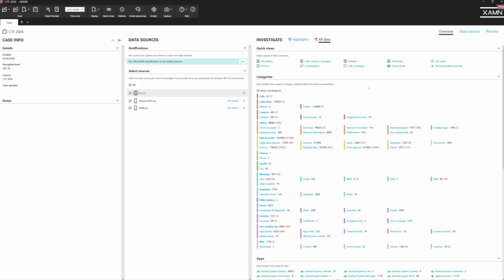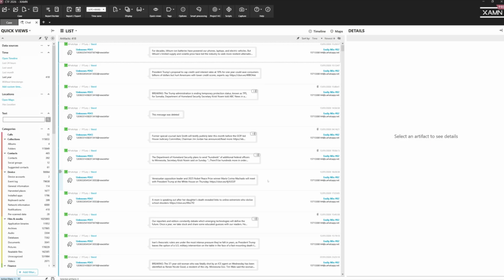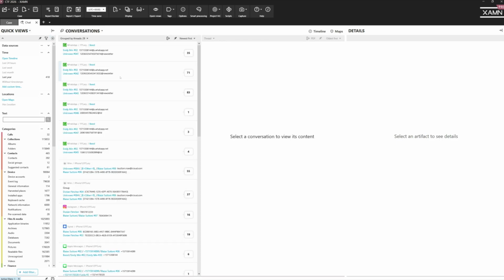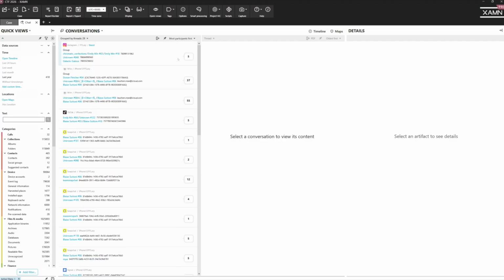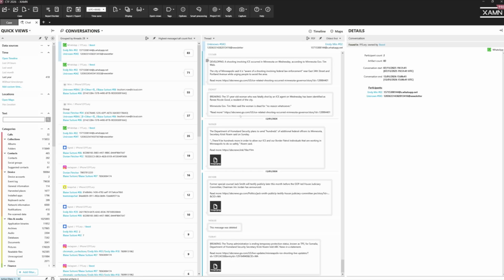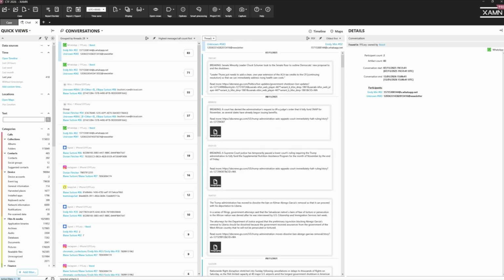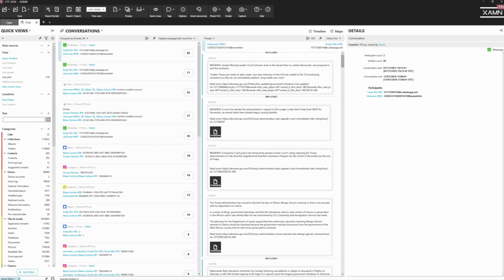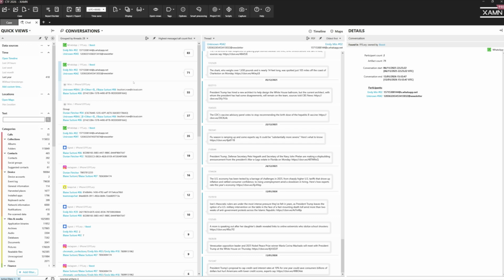MSABMonday - XAMN Multiple Conversations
Take a closer look at how conversations can be analyzed more effectively in the latest version of XAMN.

In this episode of MSAB Monday, we walk through Capture the Flag (CTF) data to highlight recent improvements and practical techniques for working with conversation-based evidence. From navigating threads to applying tags and organizing insights, this session focuses on simple ways to move faster and build clearer context during analysis.

If you're working with mobile data, conversations rarely tell the full story at a glance. This video shows how small workflow adjustments inside XAMN can help surface patterns, connections, and key details more efficiently.

What you’ll learn:

How to navigate and review conversation data in XAMN
Using tagging to organize and prioritize findings
Practical tips for analyzing communication patterns
How recent updates improve workflow efficiency

Whether you're reviewing case data or sharpening your process, this is a quick walkthrough you can immediately apply.